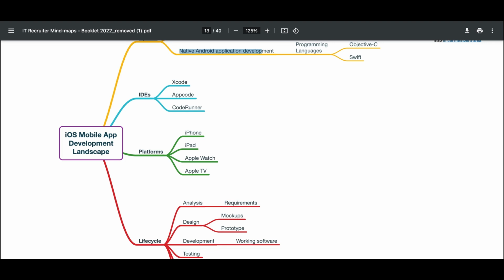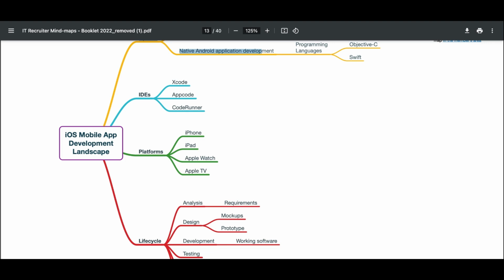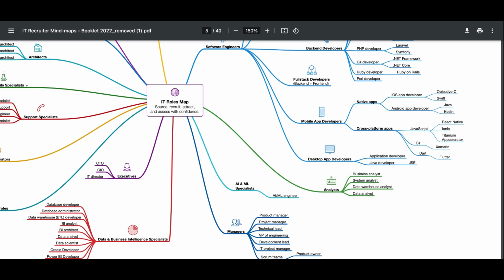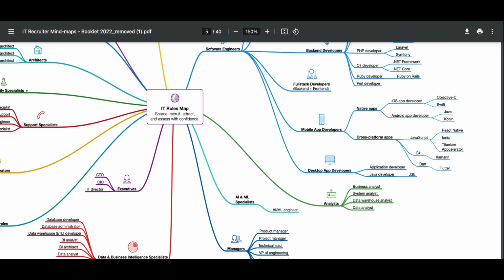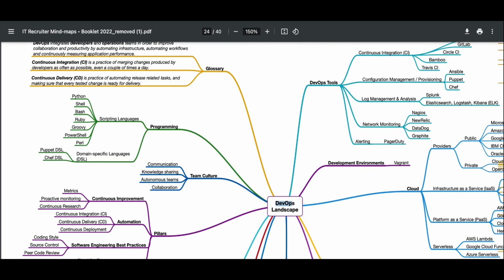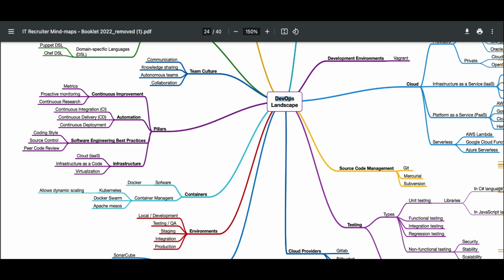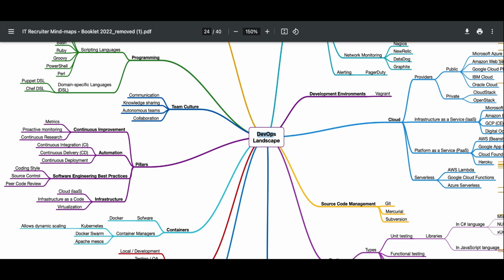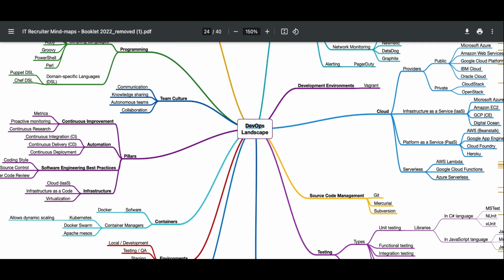IT Recruitment as an HR - Explained | Devops, Application Developers | PART 2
Welcome to PART 2 of "IT Recruitment as an HR - Explained"! 🚀 In this video, we dive deep into the roles of DevOps, Developers, and Application Developers. As an HR professional, understanding these positions is crucial for efficient recruitment. Watch to gain insights, tips, and strategies to enhance your recruitment process.

🔍 Key Points Covered:

Understanding the roles and responsibilities of DevOps, Developers, and Application Developers.
Tips for identifying the right candidates.
Common challenges in IT recruitment and how to overcome them.
Effective interview strategies to find the best talent.

About skilldeck

SkillDeck is an award-winning, Bangalore-based, AI-driven professional services organization that helps companies and individuals upskill their careers. The organization was co-founded in 2015 by two HR industry experts, each with 15+ years of experience, and is an industry leader in training and development programs. SkillDeck is renowned for its professionalism and quality of service among clients and contemporaries. The co-founders began the organization with the firm belief that the right skillset can make a difference in career opportunities and accelerate professional growth. Their vision to provide hands-on, real-time industry knowledge and training to all learners paved the way for SkillDeck.

SkillDeck offers expertise in consulting, training, staffing, and solving complex business solutions to over 15 clients worldwide. We also train 5000+ learners every month to become industry-ready professionals. Our quick and efficient solutions are developed by an experienced team of domain-specific professionals and customized client delivery processes.